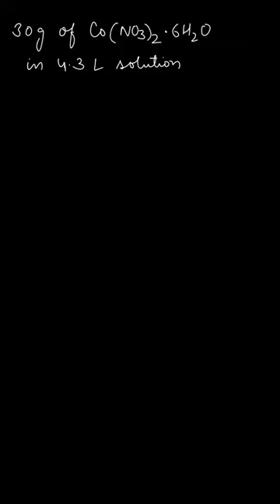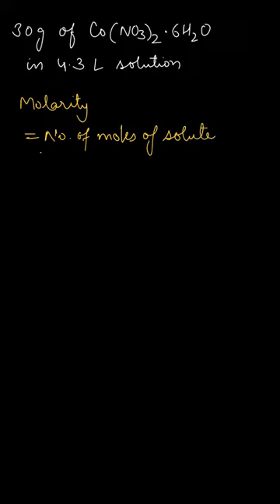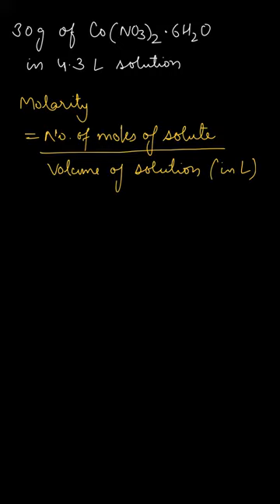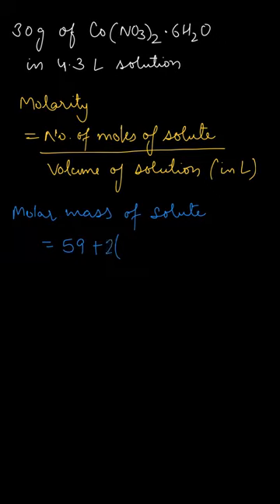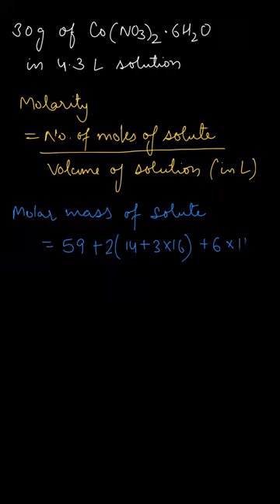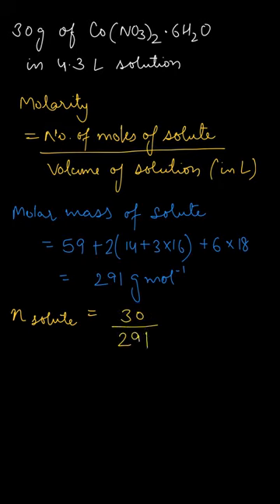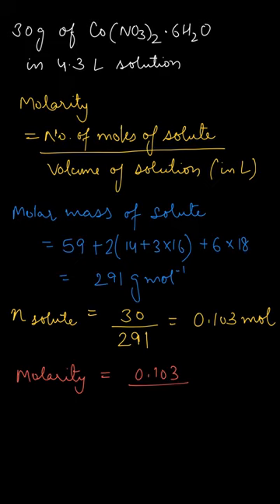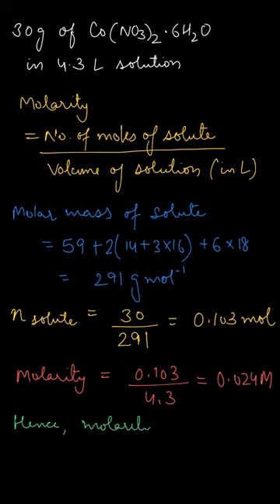Calculate the molarity " (a) "30" "g" of "Co(NO_(3))_(2)*6 "Class 12, Chemistry, Ex. 2.1| Q-2.3 P(a)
Calculate the molarity of each of the following solutions: Calculate the molarity " (a) "30" "g" of "Co(NO_(3))_(2)*6H_(2)O" in "4.3" "L" of solution

Topic: Solutions
Class: Class 12
Subject: Chemistry
Chapter: 2
Book: NCERT

👉 Brainly Textbook Solutions: Click the link below to find step by step solutions to the problems in your textbook, created by experts.

We hope this video answered all your questions and cleared all your doubts. To find more answers related to "Class12" follow the playlist below: Link of playlist